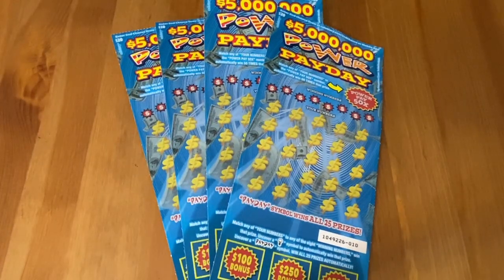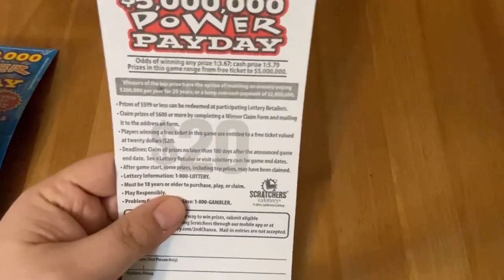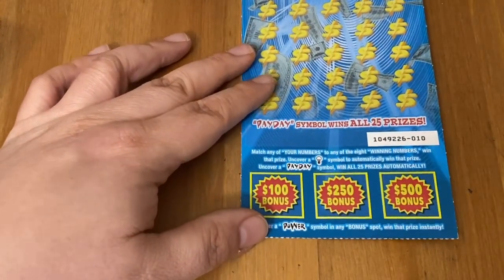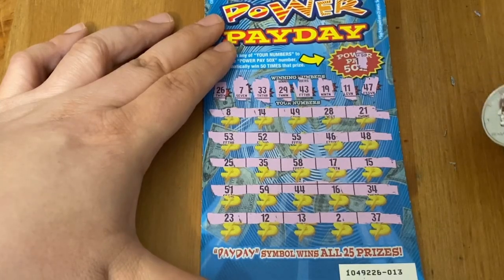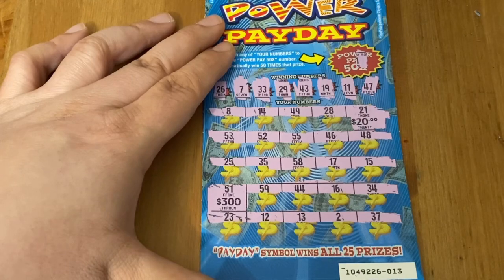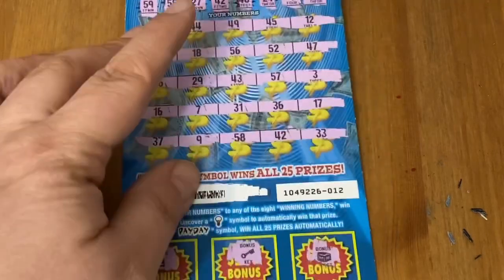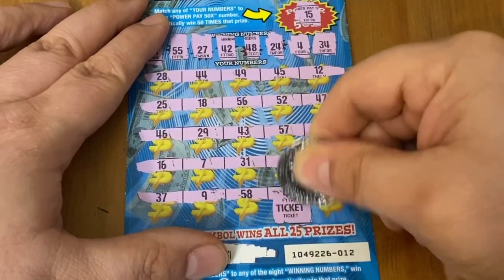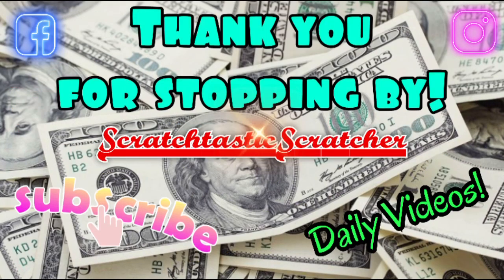Chasing on Power Payday Tickets‼️ California Scratchers🤞🍀🍀🍀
Scratchtastic Scratcher

Anything I receive in the mail will be considered a channel donation. If you don't want to donate it please don't send it.

I post daily Sunday thru Saturday at 6pm PT and an special morning crosswords video at 8:30am PT on Sunday.

I will reply to you as soon as possible.